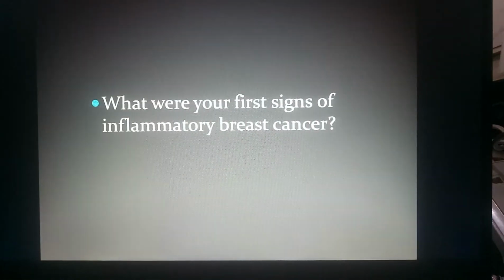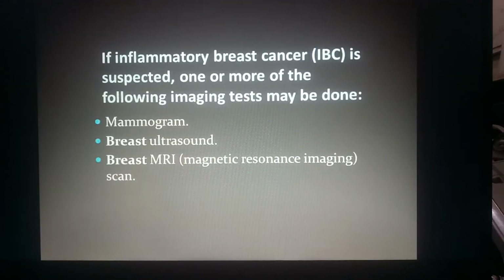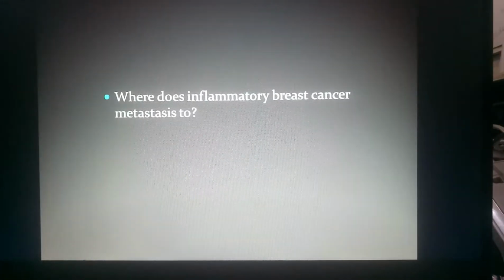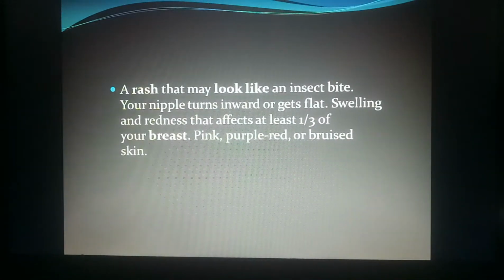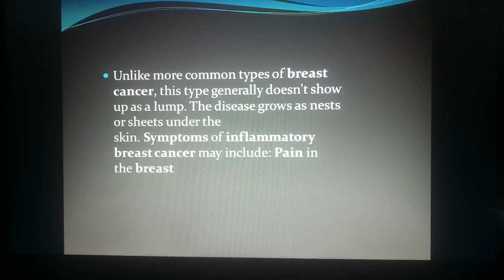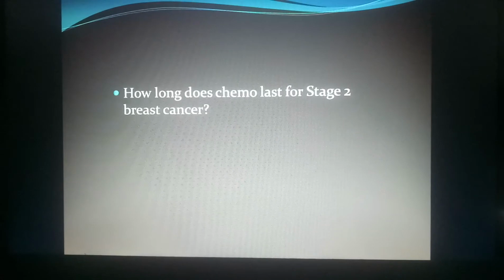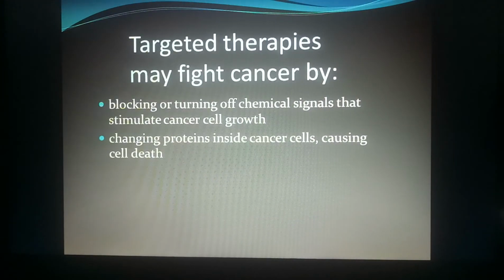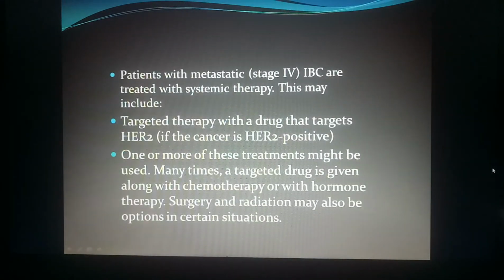Surgery: Inflammatory Breast Cancer, Pregnancy Challenges